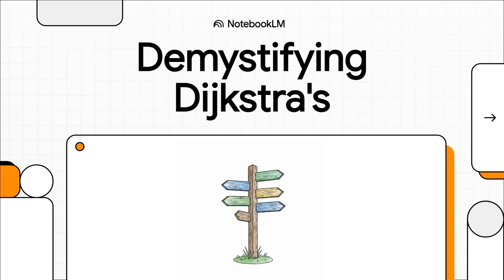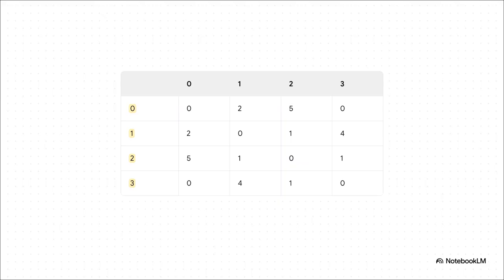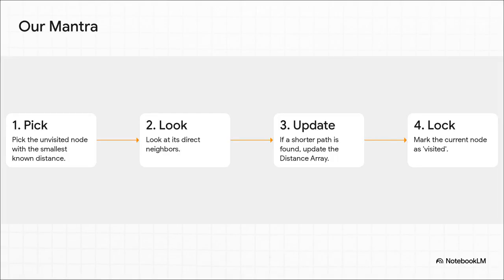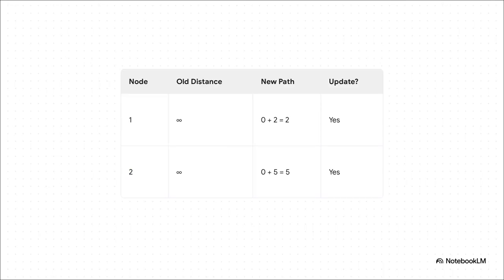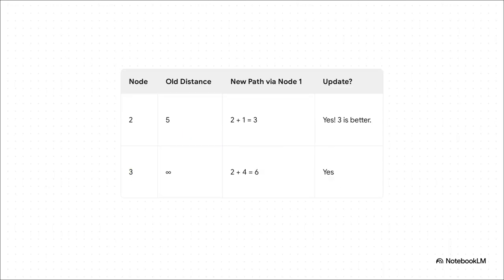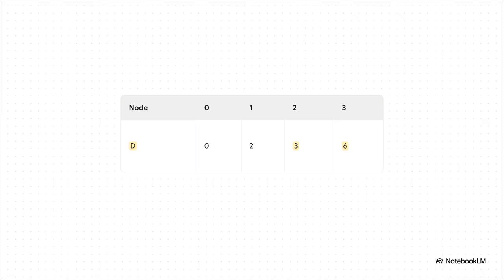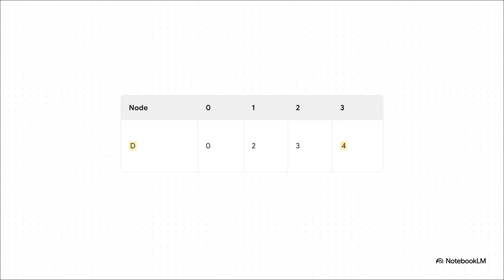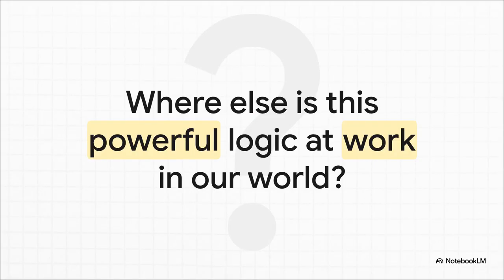How to solve Dijkstra’s Algorithm using Adjacency Matrix